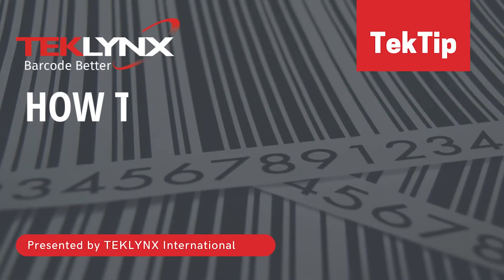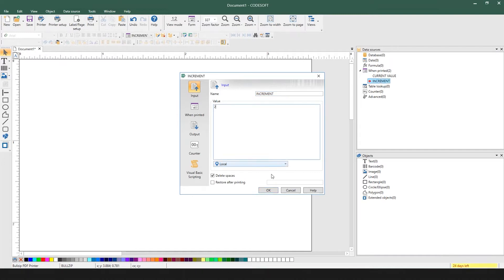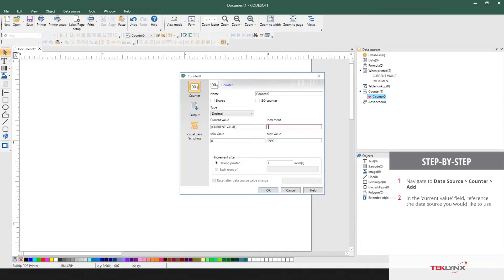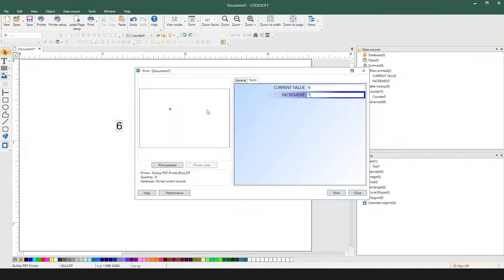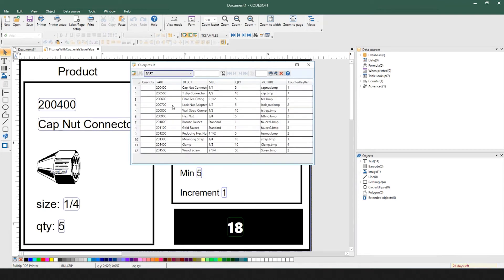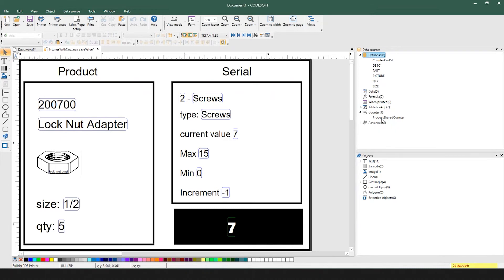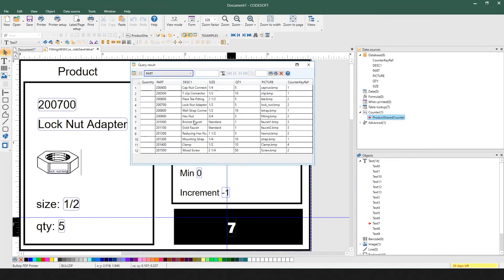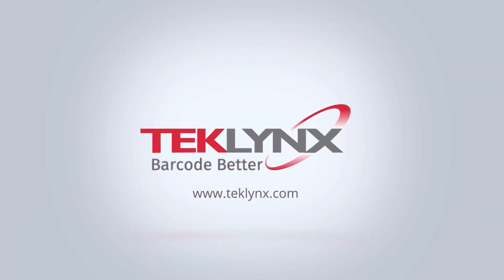TekTip: How to Leverage Variables in Your Counters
Creating variable counters on your labels in LABELVIEW and CODESOFT is simple:
1. Go to Data Source - Counter - Add.
2. Give the Counter a name (you will use this unique name whenever you want to use this counter).
3. Configure the settings of the counter to appropriately match the desired functionality. You will need to set the name of your counter, type, current value, increment, minimum value, and maximum value.
4. Check if your counter is a shared counter or ISO counter, check the corresponding check boxes
5. Click OK
For more information on how to add variable counters to your label, visit our Support Center